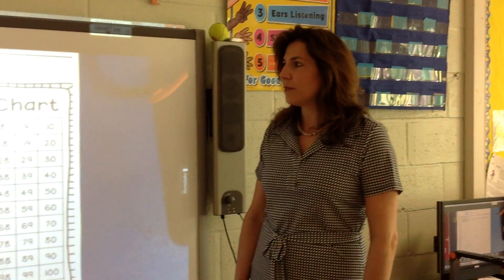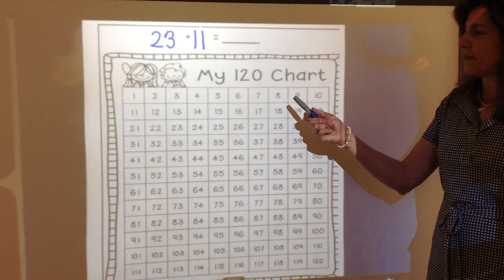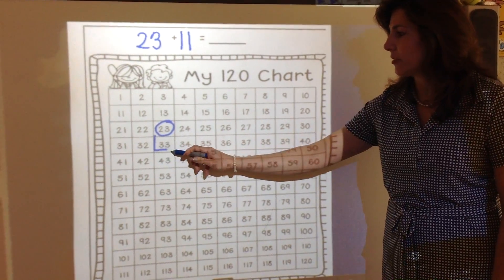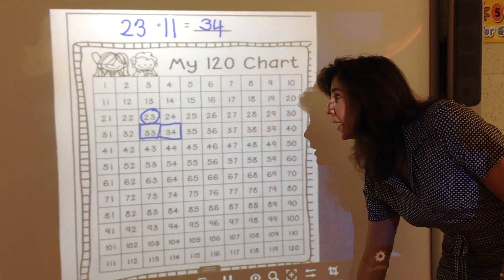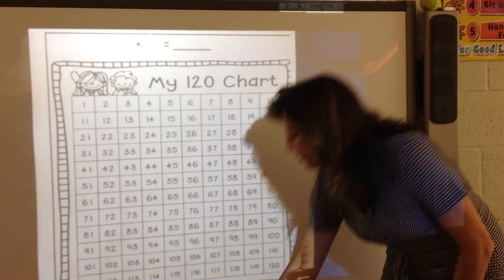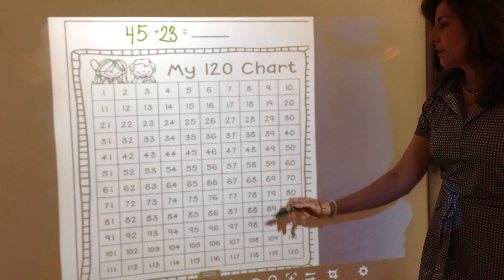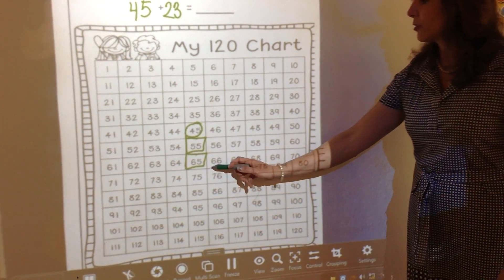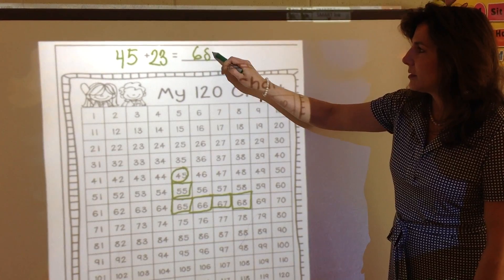Two-digit addition using the 120 chart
Learn to add two-digit numbers using the 120 chart